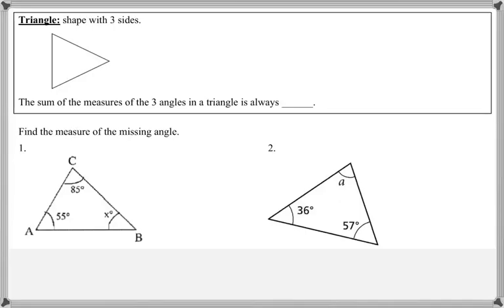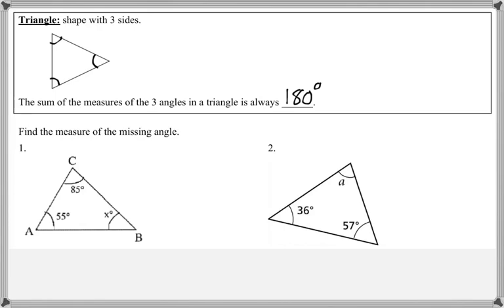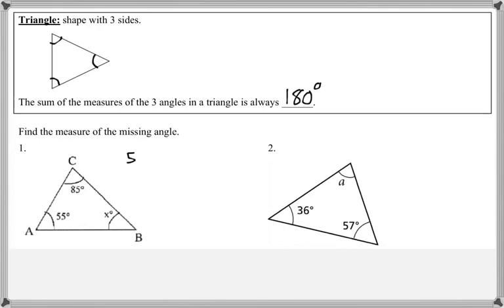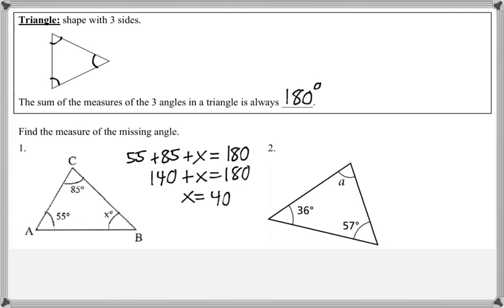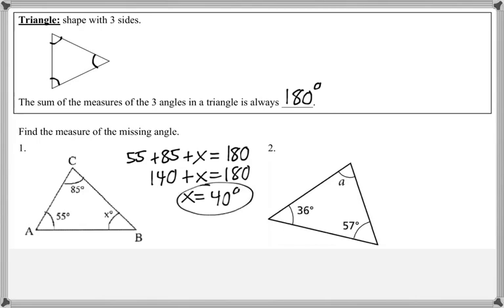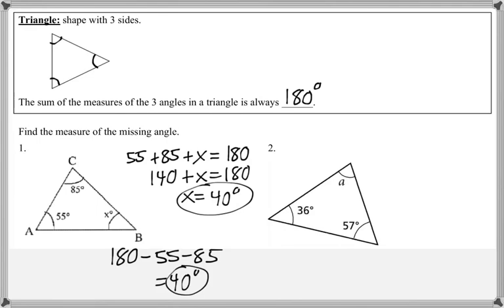Math 118 : 1.3 #1, #2 (Mathematical Explorations Tutorial : Triangles)